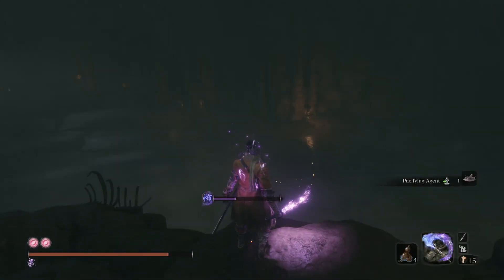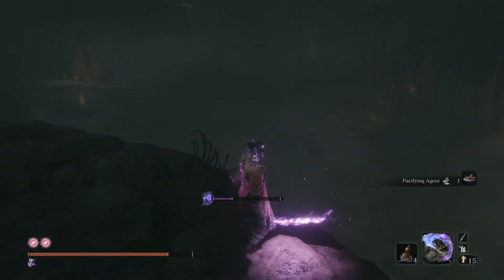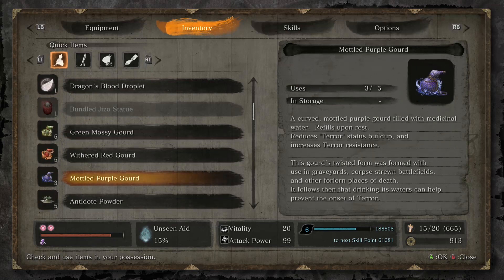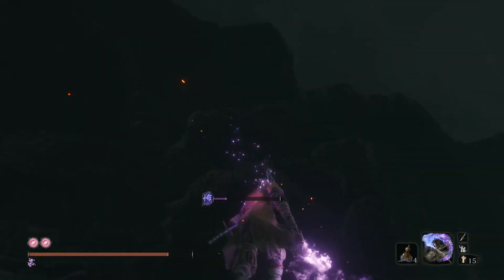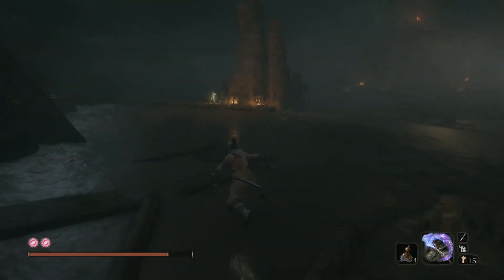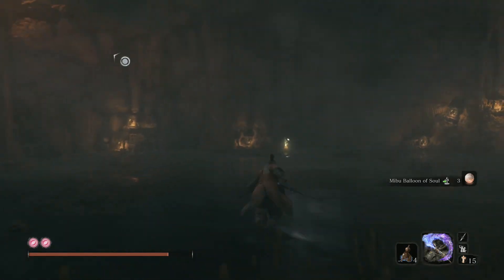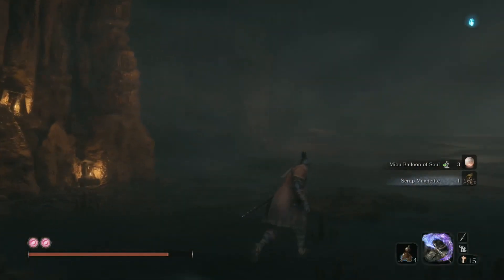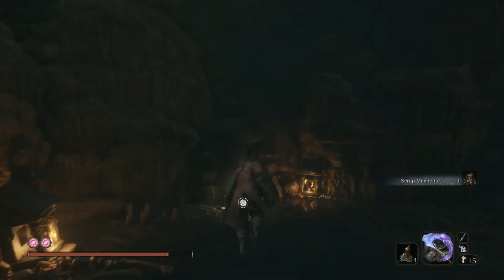Sekiro - Lazulite Sacred Flame - Lapis Lazuli Skill - Take two including the sword buff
All New Videos Recorded in 1080P 60FPS

Next Games: Call of Duty Vanguard, Dynasty Warriors 9 Empires, Elden Ring, God of War Ragnarok, Gotham Knights, The Lord of The Rings Gollum, The Witcher 3 Wild Hunt, Horizon Forbidden West.  More titles may be added for 2022.

Currently still doing DLC for Aliens Fireteam Elite, Back 4 Blood, Far Cry 6 & maybe Assassins Creed Valhalla.